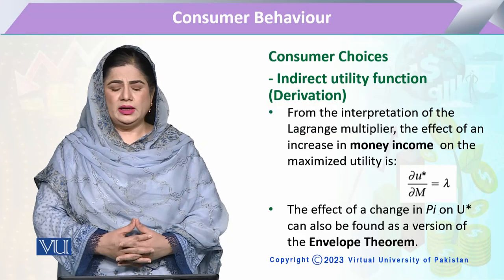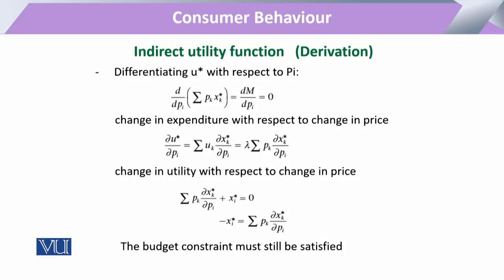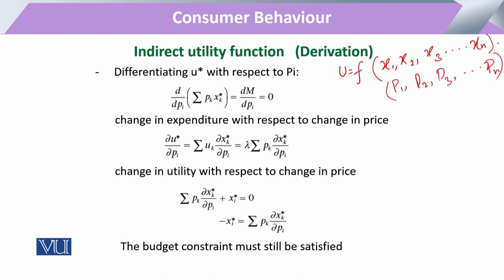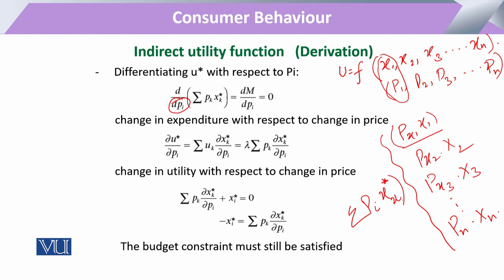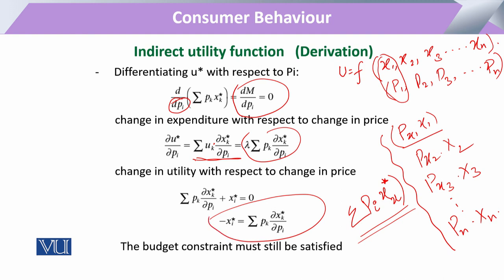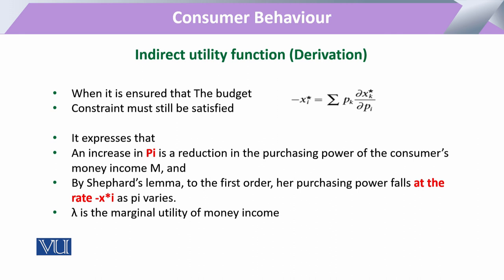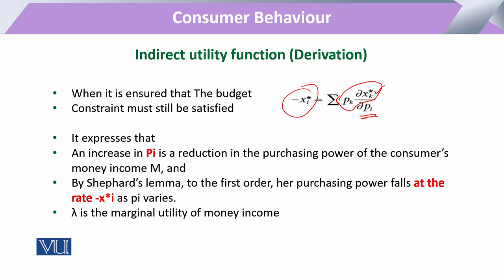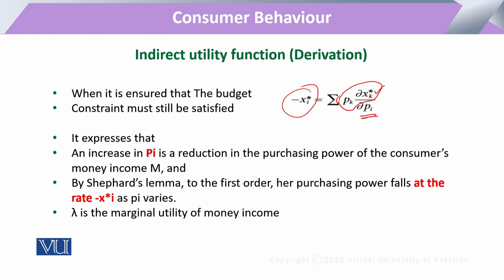Consumer Choices: Indirect Utility Function (Derivation) | Microeconomic Analysis | ECO614_Topic086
Topic086: Consumer Behaviour: Consumer Choices: Indirect Utility Function (Derivation)